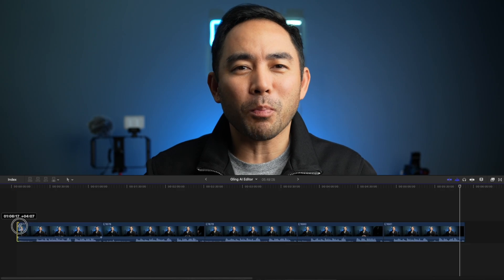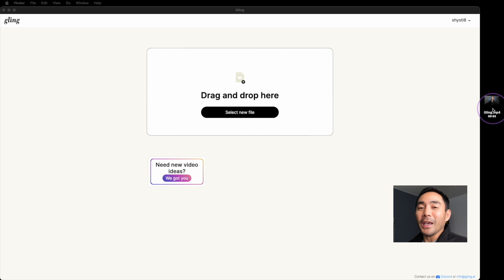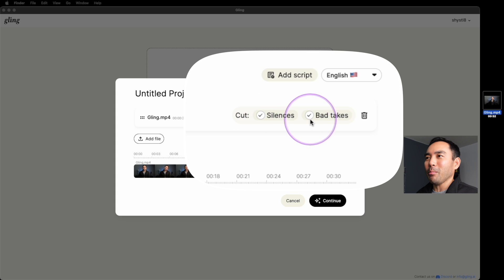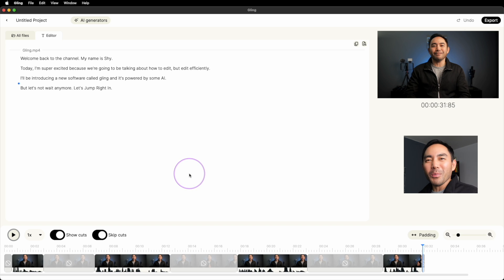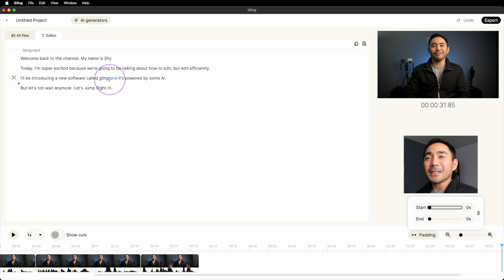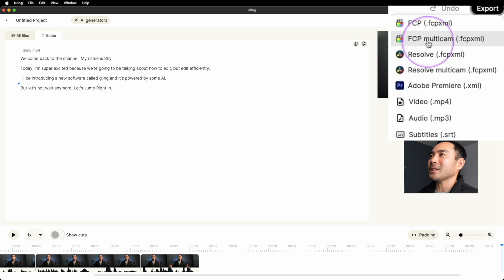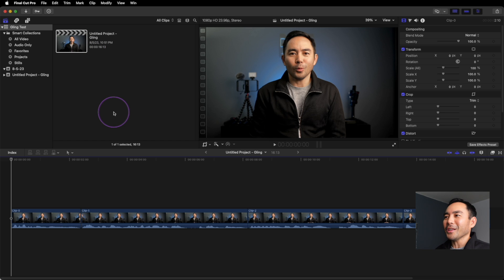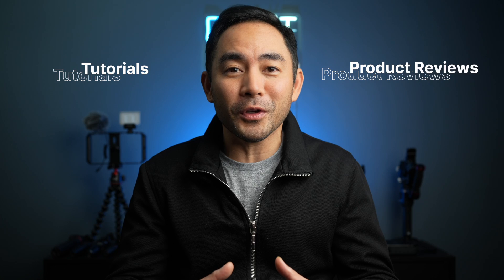Gling AI | 10X Your Video Editing Workflow!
This app will help you increase your speed video editing! Gling AI helped make this video.

DISCOUNTS